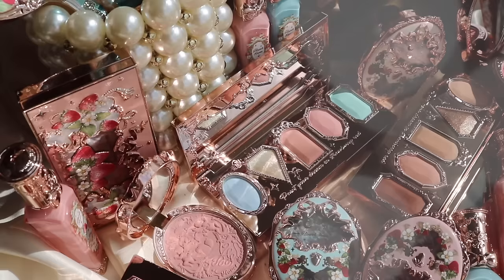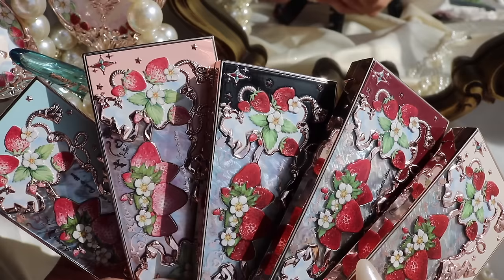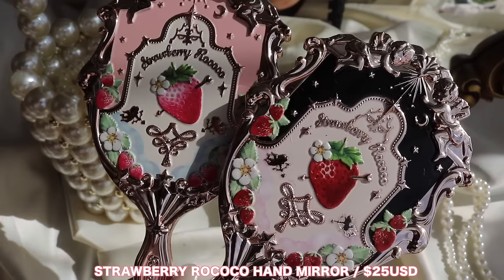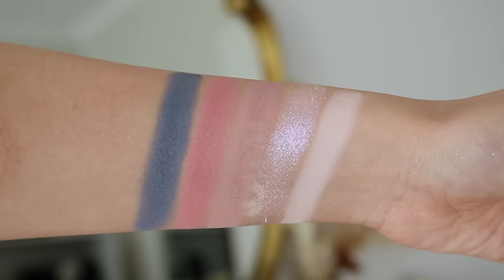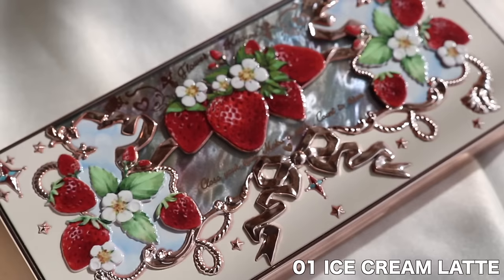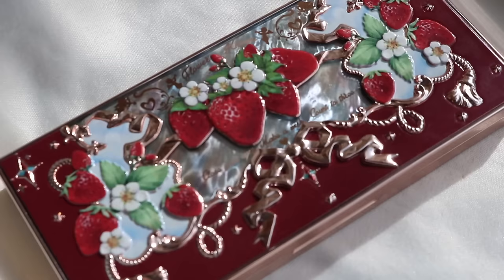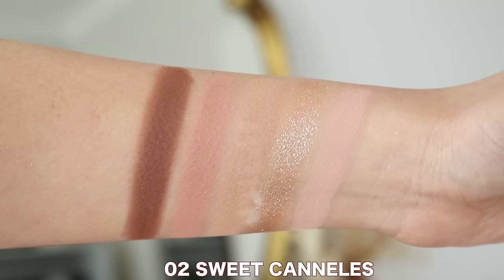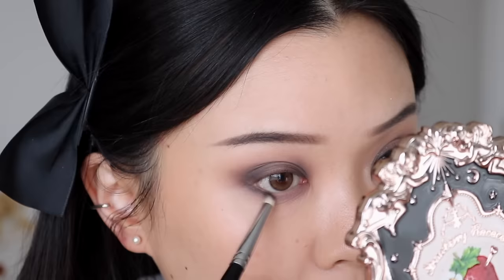FLOWER KNOWS 'STRAWBERRY ROCOCO' COLLECTION 🍓 5 LOOKS, REVIEW + SWATCHES!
JUDY
Auckland 2163
New Zealand

⧼ everything was kindly sent as PR.

0:00 intro
0:40 product info
2:00 eyeshadow review
3:15 01 ice cream latte
5:13 02 sweet candles
7:37 03 black currant cold brew
9:53 04 champs misty rose
12:09 05 creamy macarons
14:52 embossed blushes
18:40 cloud lip cream
23:00 extras
23:50 outro